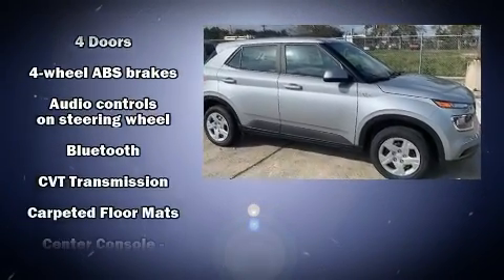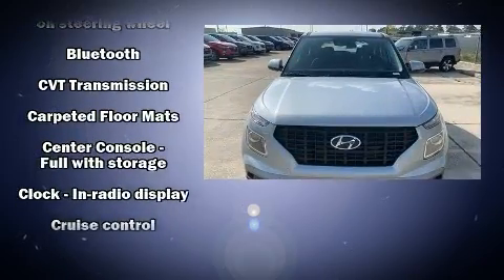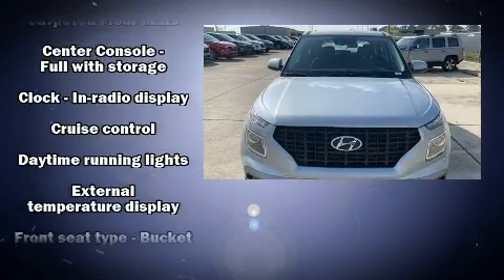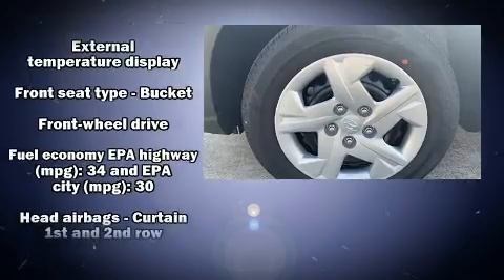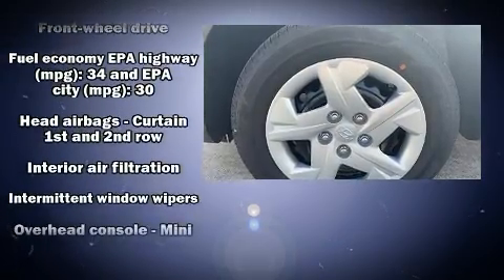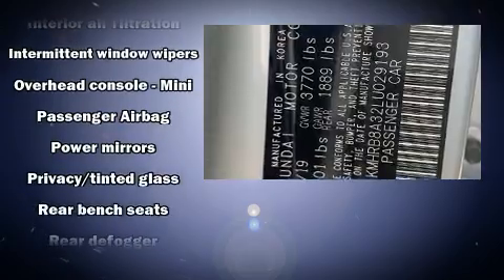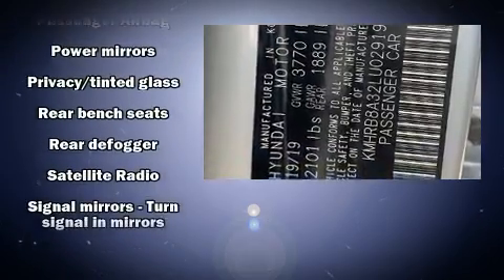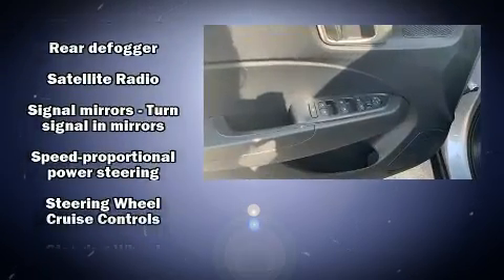2020 Hyundai Venue SE in Slidell, LA 70461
298 E Howze Beach Rd

It features a continuously variable transmission, front-wheel drive, and an efficient 4 cylinder engine. Top features include a split folding rear seat, a trip computer, front bucket seats, fully automatic headlights, turn signal indicator mirrors, lane departure warning, remote keyless entry, and air conditioning. Audio features include an AM/FM radio, steering wheel mounted audio controls, and 4 speakers, providing excellent sound throughout the cabin. Hyundai also prioritized safety and security by including: dual front impact airbags with occupant sensing airbag, head curtain airbags, traction control, brake assist, a security system, and ABS brakes. For added security, dynamic Stability Control supplements the drivetrain. You will have a pleasant shopping experience that is fun, informative, and never high pressured. Please don't hesitate to give us a call.